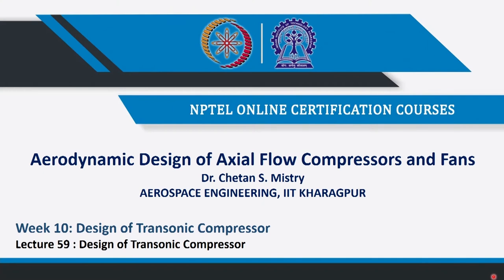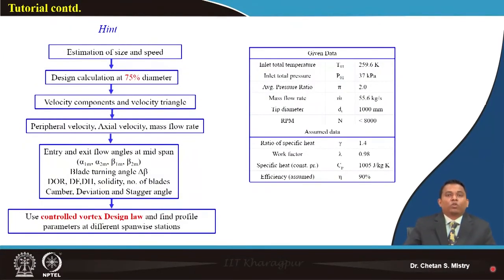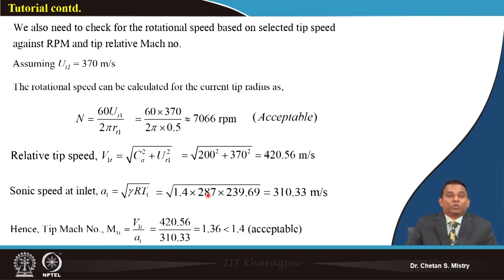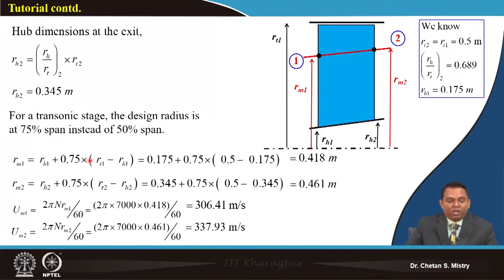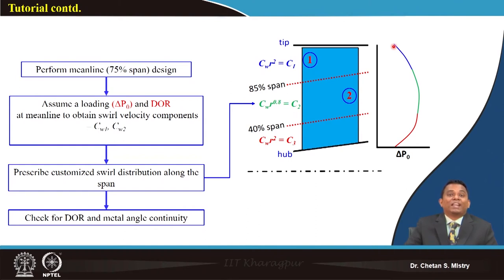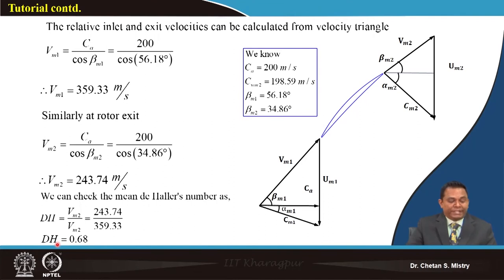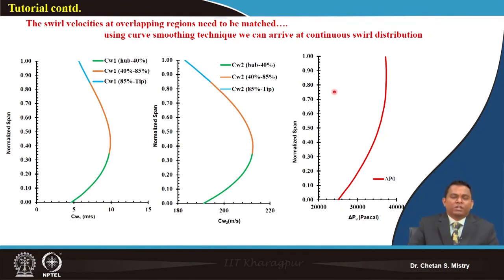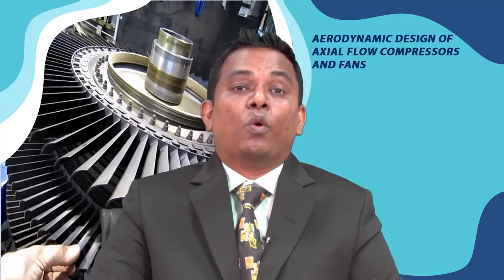Lecture 59: Design of Transonic Compressor​ (Contd.)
Concepts Covered:
"Tutorial (Contd.) on
 Design of transonic compressor
 (Assuming radius ratio configuration)"